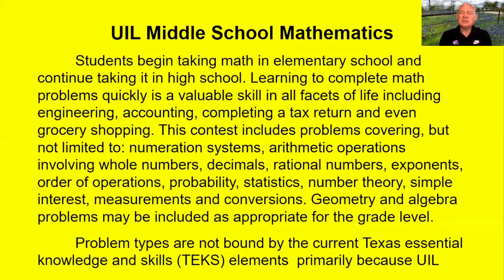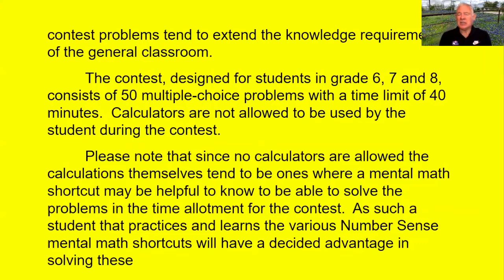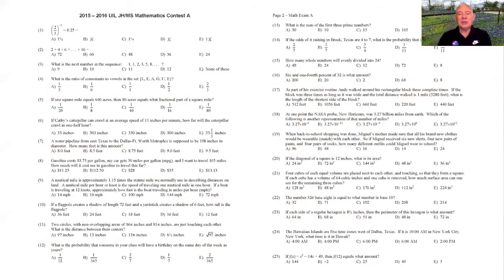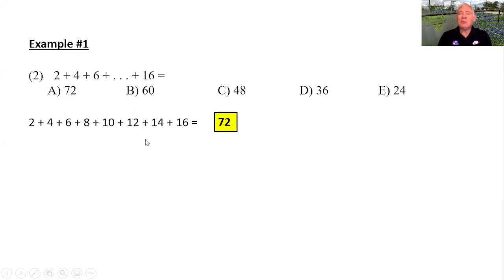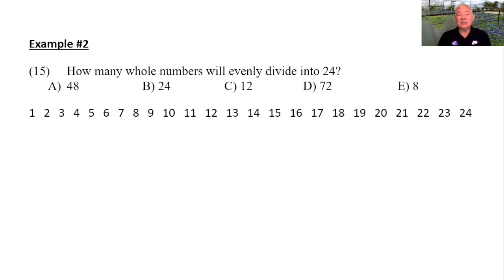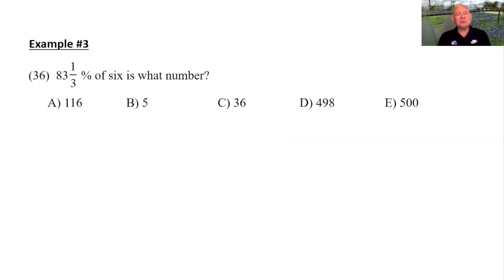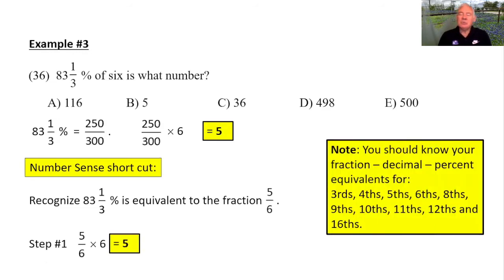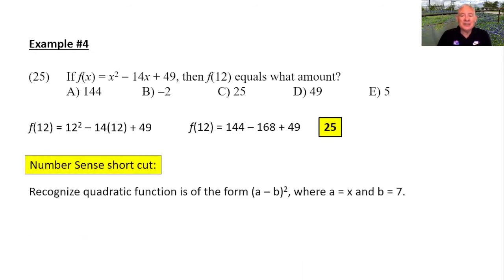A+ Math for Students